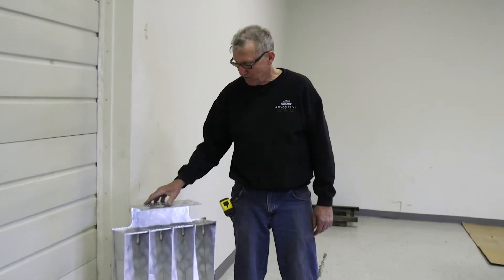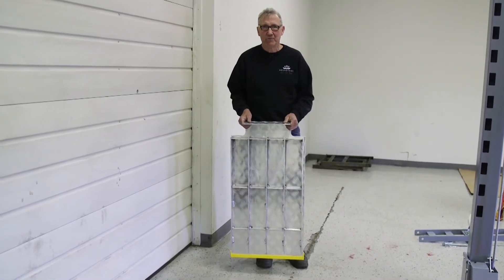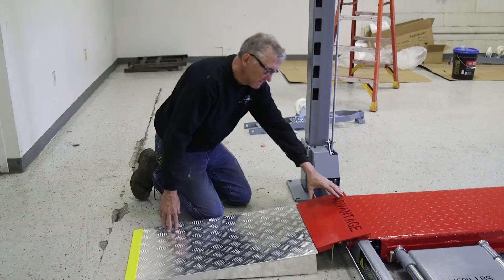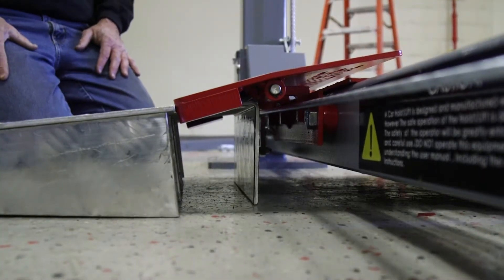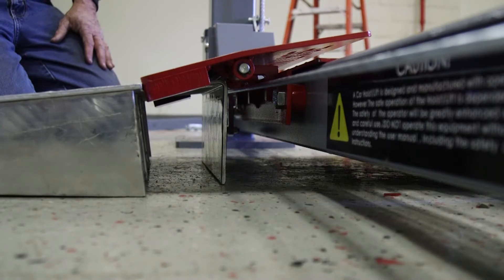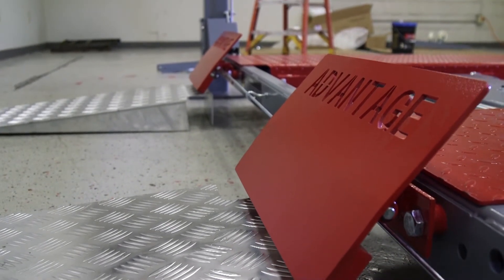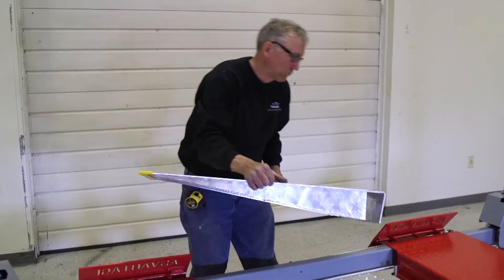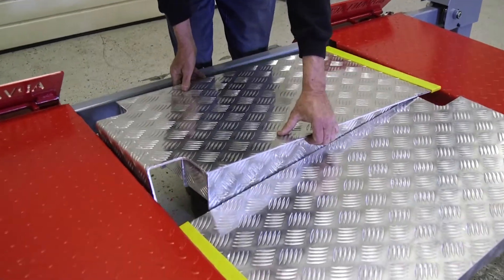ADVANTAGE INSTALLATION - APPROACH RAMPS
You need a light, strong, high quality steel approach ramp for your lift. Watch this video to learn how this ramp was constructed and how it will help you and your vehicle stay safe!